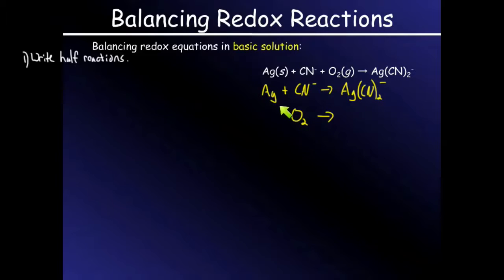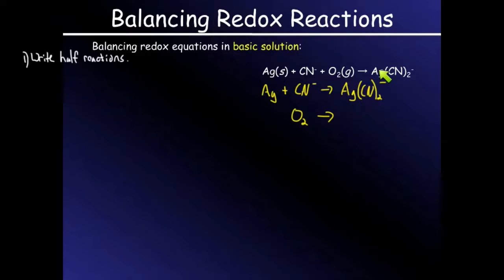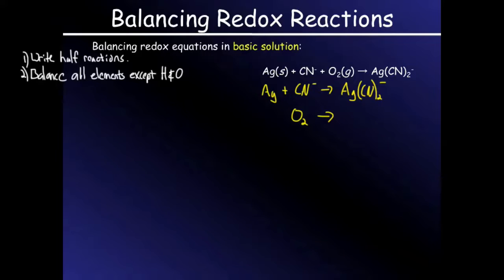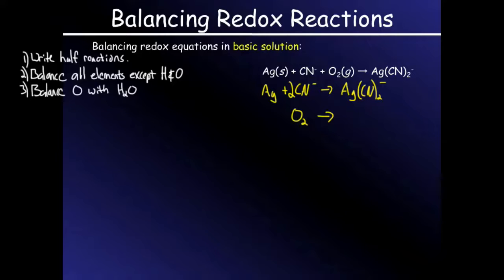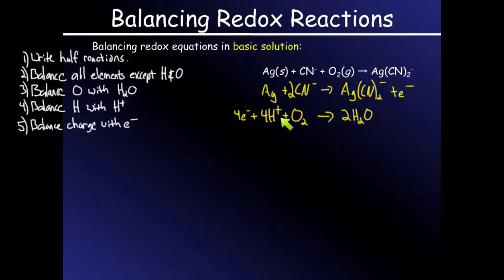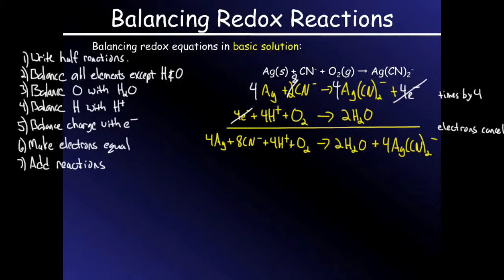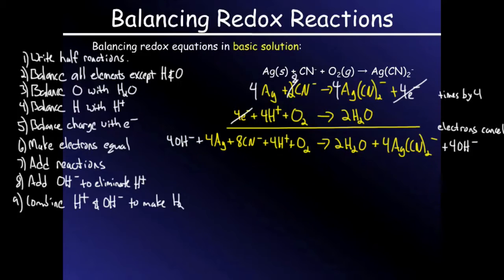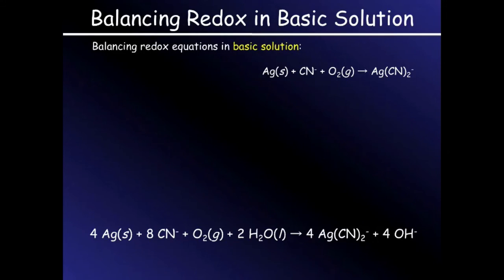Balancing Oxidation Reduction Reactions, Electrochemical Cells Part 1